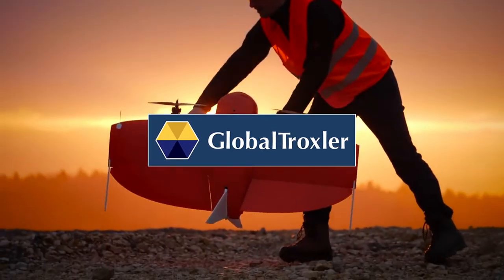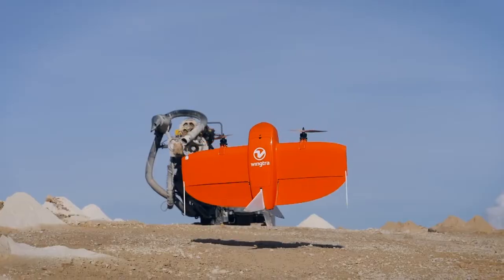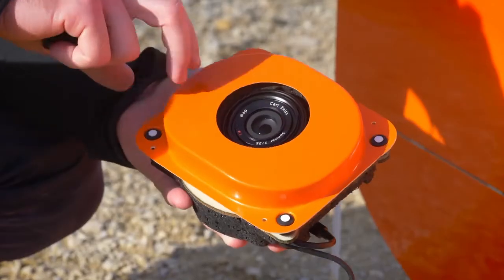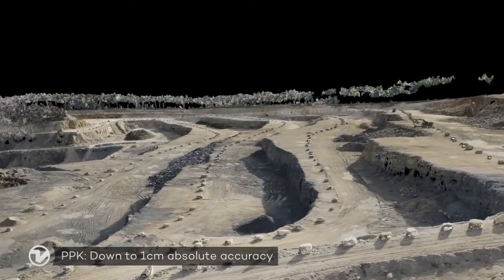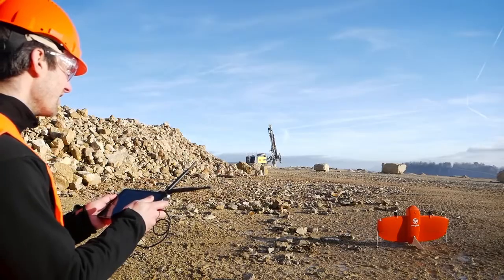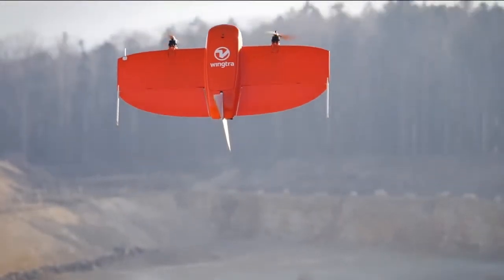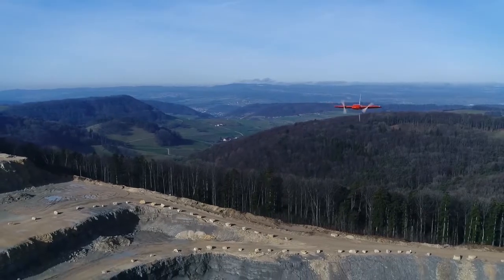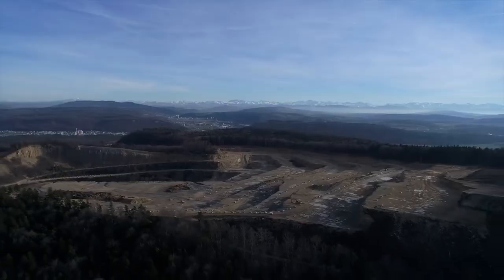WingtraOne PPK VTOL mapping drone